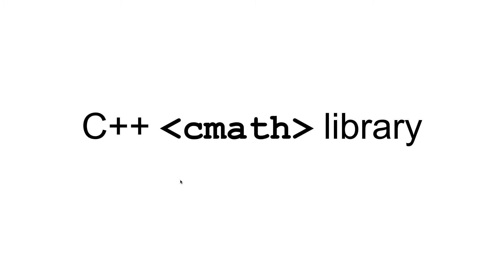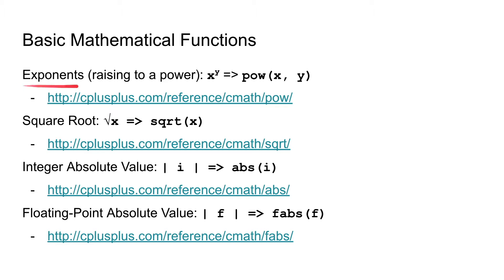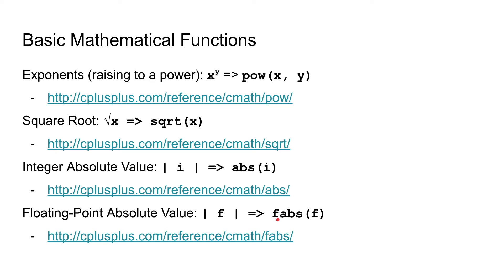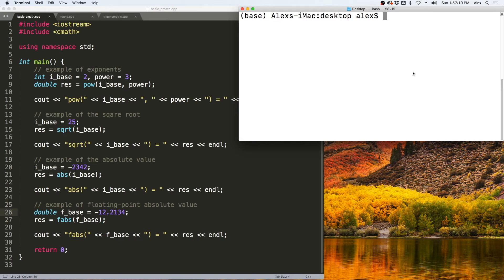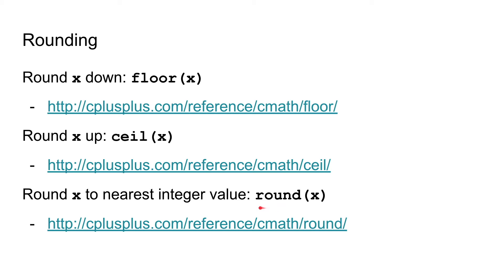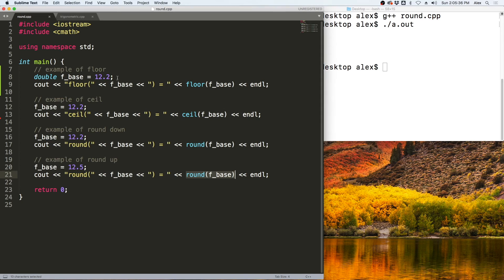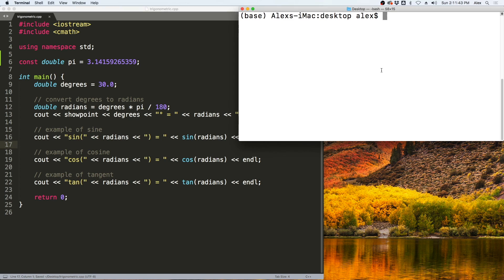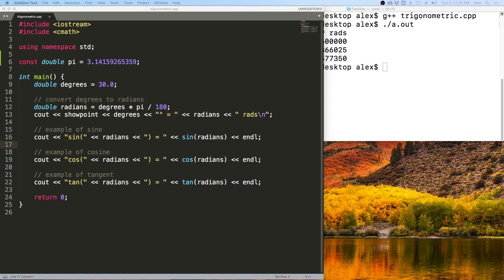C++ cmath Library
In this video you will learn to use the cmath library in C++ to preform mathematical functions and transformations.

Production: Shmeowlex
Graphics : Shmeowlex
Editing: Shmeowlex